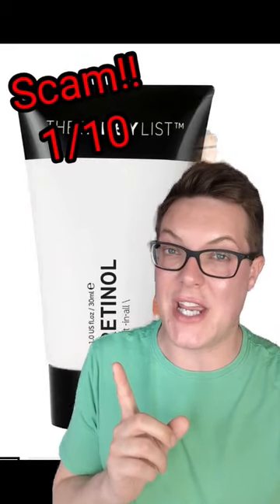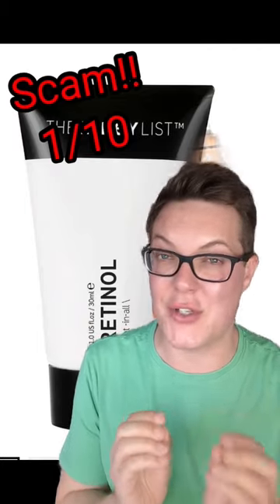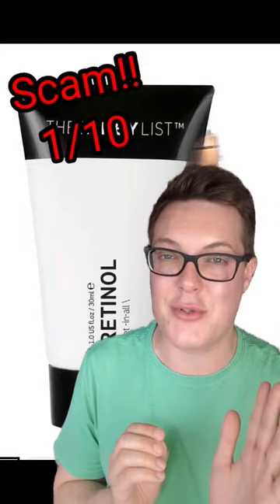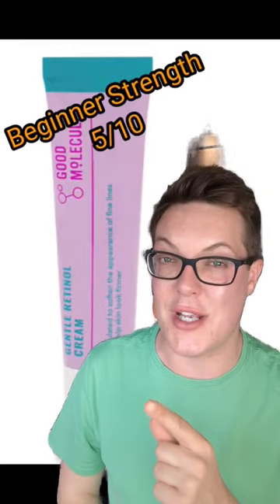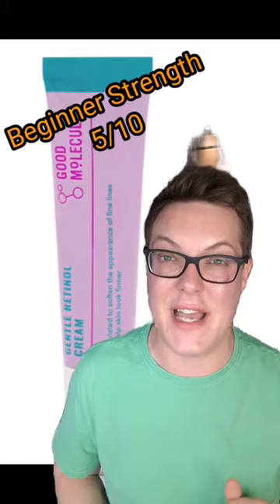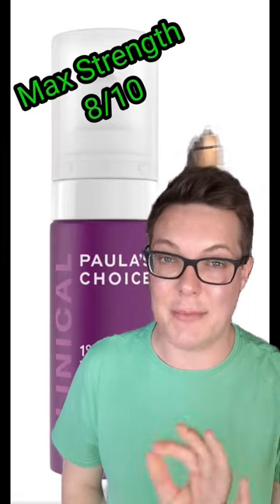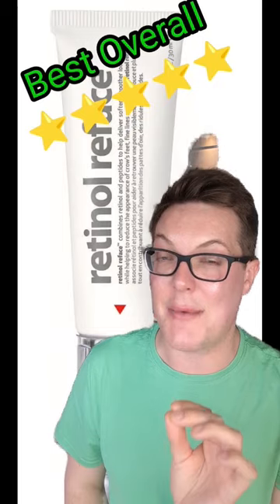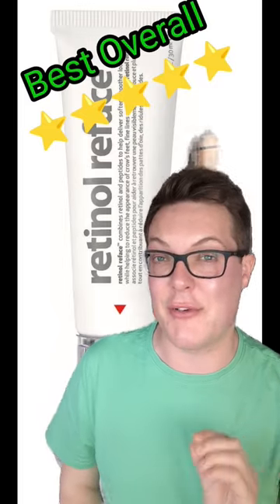😱 RATING POPULAR RETINOLS - (♥️Like for More)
Rating popular retinol serums to work out which is the best retinol serum for our anti-aging skincare routine.

From Paula's Choice to The Ordinary, The Inkey List and Indeed Labs - lets work out the best retinol for our skin care routines.

Share with em your retinol before and after stories in the comments below.